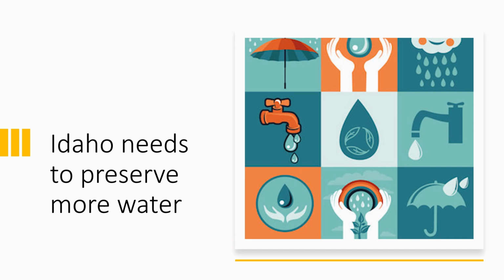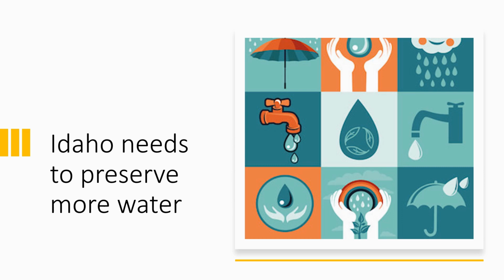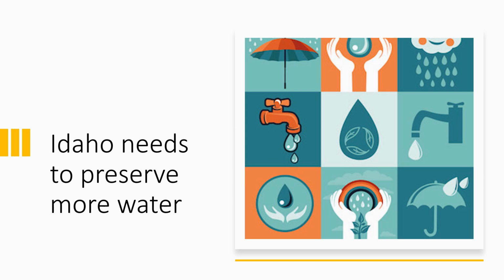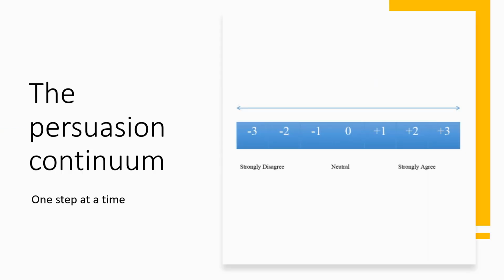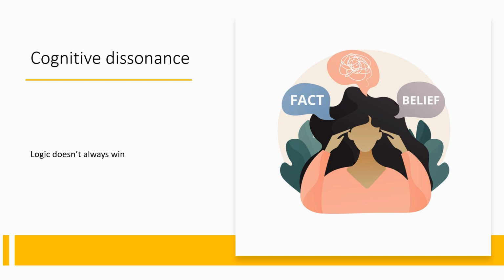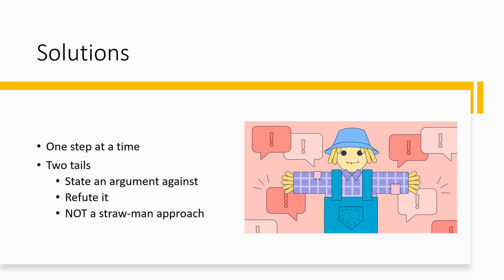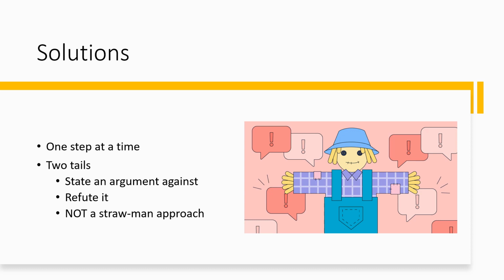Intro to Persuasive Presentations